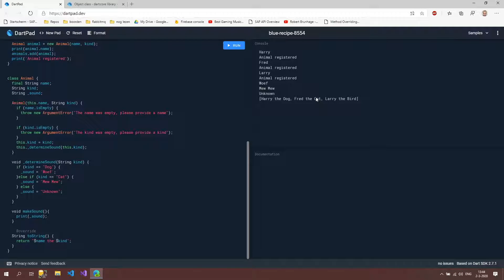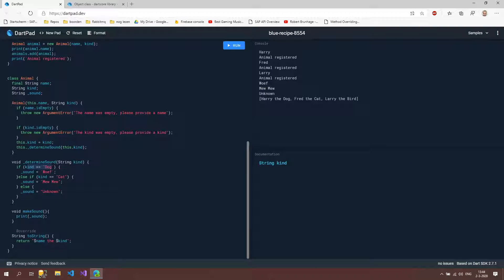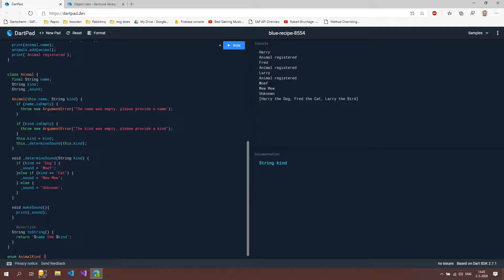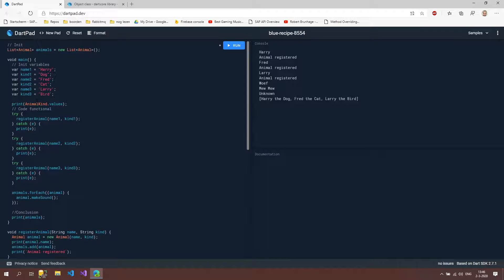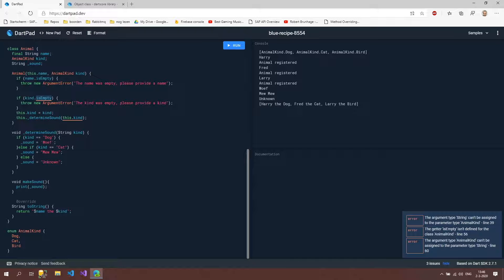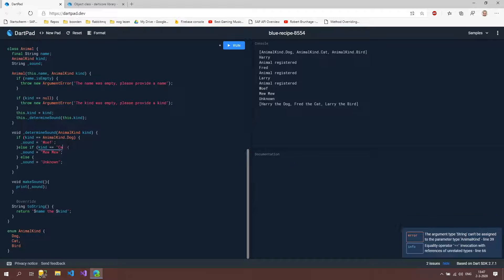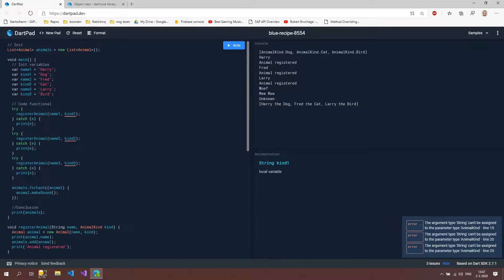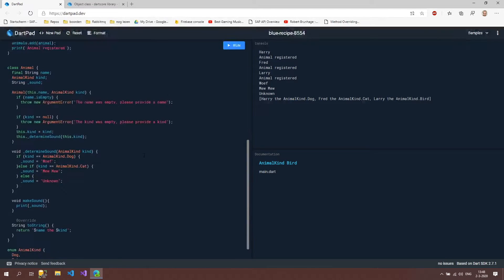Dart Programming | Learn the Basics Step by Step | Enums 2020